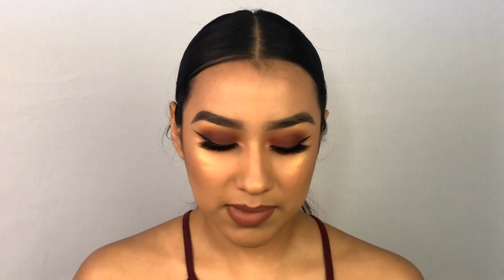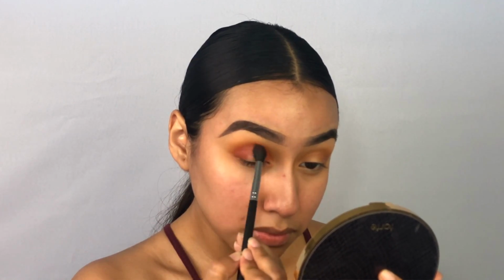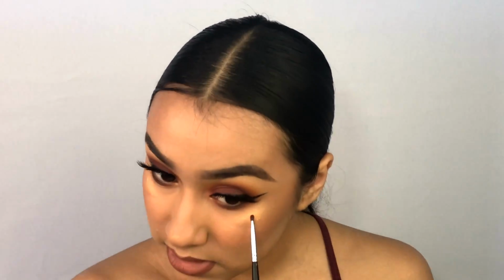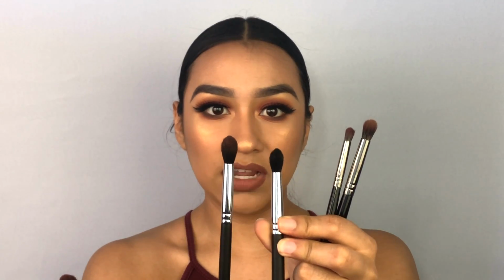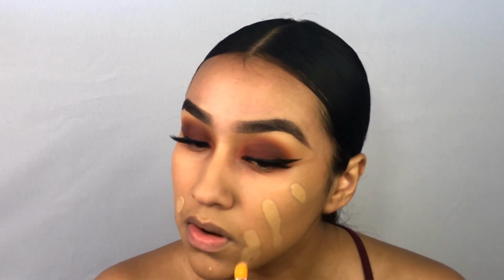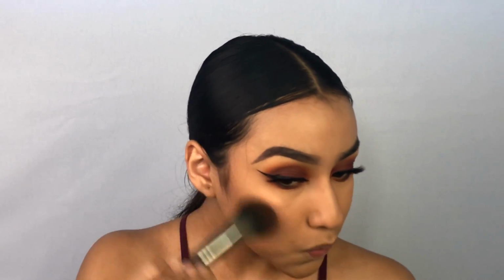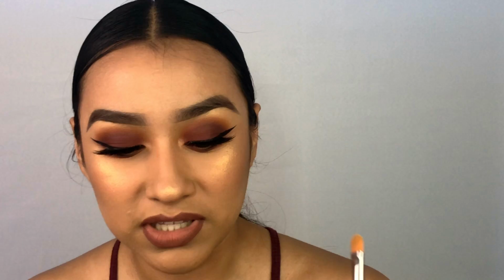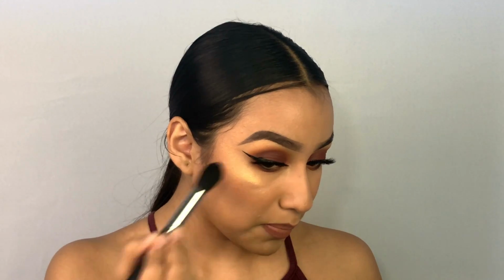*NEW* MORPHE BABE FAVES BRUSH SETS: Review & Demo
Hey guys, thank you for coming back and joining me today! For todays video I decided to review and show the performance of the Babe Faves Face and Eye brush sets from Morphe! Thank you soooooo much for watching XOXO

FACE:
Smashbox Photofinish Primer
Maybelline Super Stay in 310
Tarte Shape Concealer in Tan Sand
Kat Von D Lock It Translucent Powder
Kat Von D Shade and Light Palette
Tarte Amazonian Clay Blush in Fame
ELF Baked Highlighter in Apricot Glow

EYES:
Tarte Shape Tape Concealer
Jaclyn Hill Palette X Morphe
Lashes from Starr Boutique (I don't know the style im sorry): )
L'Oreal Superstar Fiber X Mascara

EYEBROWS:
Elf Eyebrow Pencil in Brunette
Concealed with Tarte Shape Tape

LIPS:
Slide on Glide on Nyx Lip Liner in Urban Café
Huda Beauty Liquid lipstick in Girlfriend

Follow me loves:
Snap: nic-otine